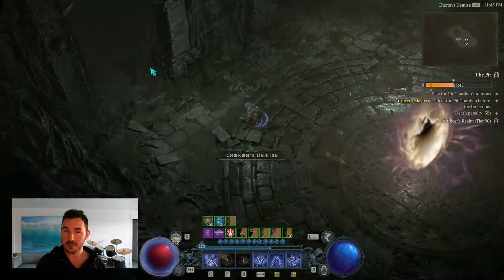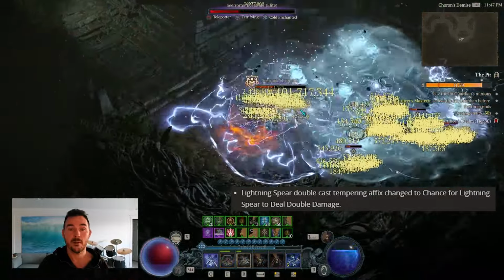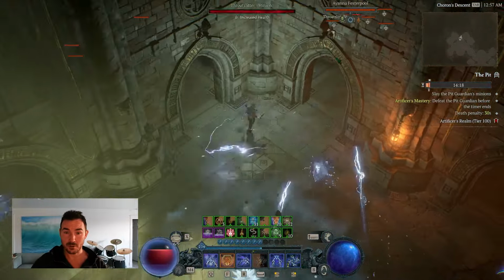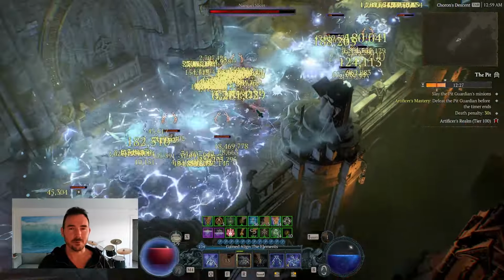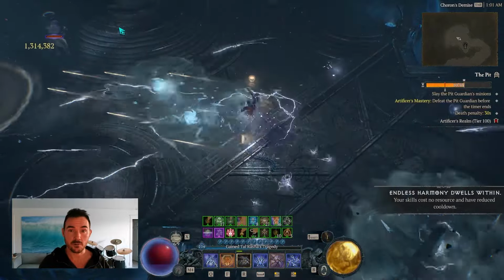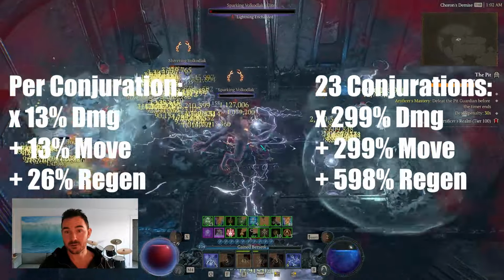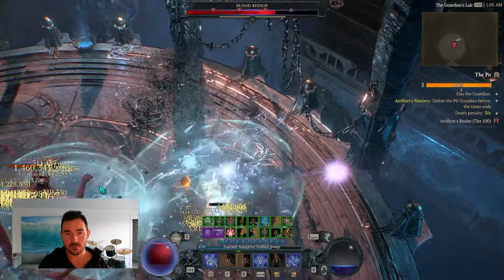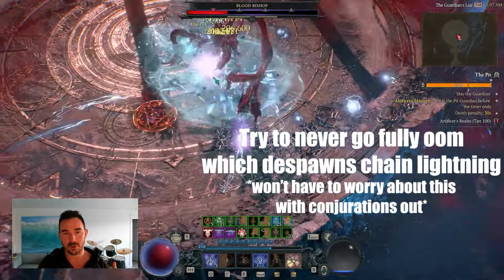Diablo 4 Build: Fractured Lightning Sorcerer - Season 6 Vessel of Hatred D4 Builds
Diablo 4 Sorcerer Build for Season 6 Vessel of Hatred using Chain Lightning & Winterglass!

Timestamps:
0:00 - v2.02 Patch Changes
4:58 - Rune Changes
7:02 - Axial Winterglass
11:42 - How to Play it
14:42 - Gear, Aspects, Paragon (updates in planner)